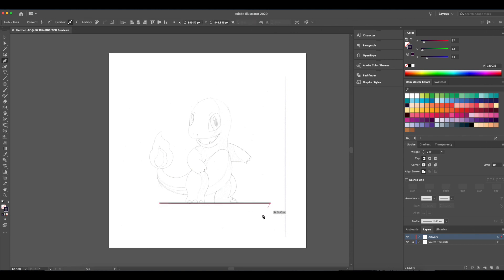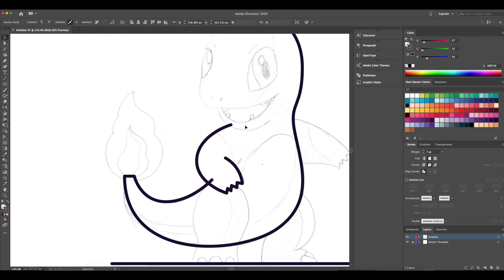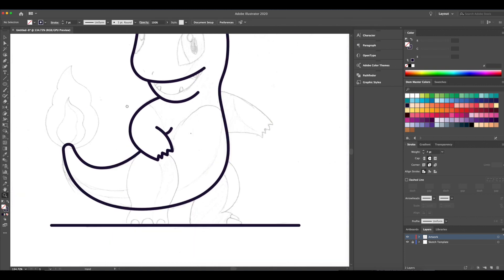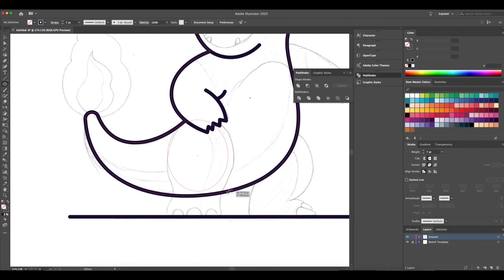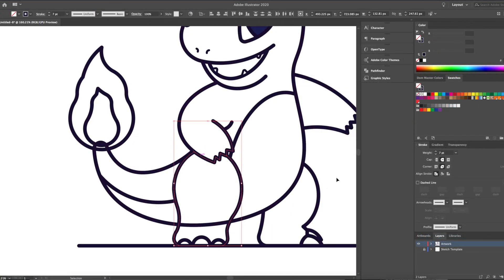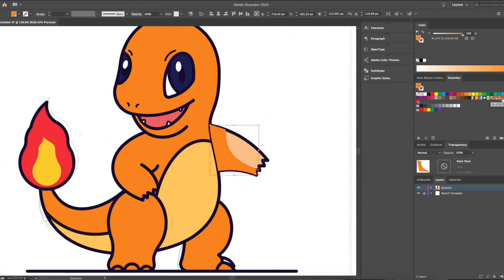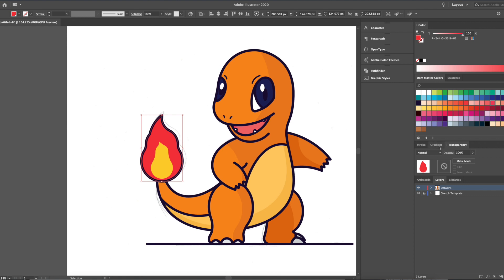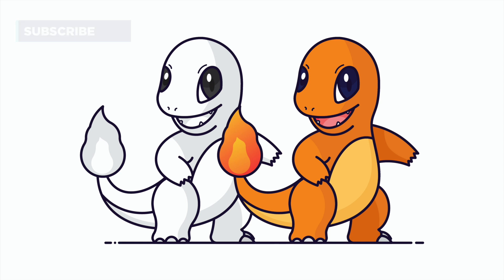Adobe Illustrator CC Tutorial | How to draw Charmander from Pokemon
Easy, Fun and Best Adobe Illustrator CC tutorial on how to draw Charmander from Pokemon.

Learn how to draw Charmander from Pokemon in this fun and easy tutorial time-lapse. This lesson is perfect for new and intermediate illustrator. In this video I will show you my tips and tricks on how I illustrate in my minimal, a flat design style.

Please help my channel grow by giving LIKES, sharing with friends and adding comments and watching our lessons. Id love to share my knowledge.

How to draw/illustrate Charmander as a flat design illustration in Adobe Illustrator tutorial. Step by Step process I use.
1. Draw by hand concept illustration. I used a few reference images.
2. Scan the illustration and import to Adobe Illustrator and set it as a template.
3. Line work, I use about 7-8 point thickness on an 1100x1100px canvas
4. Base colour
5. Shadows, you can use a darker shade of the base colour.
6. DONE!!!